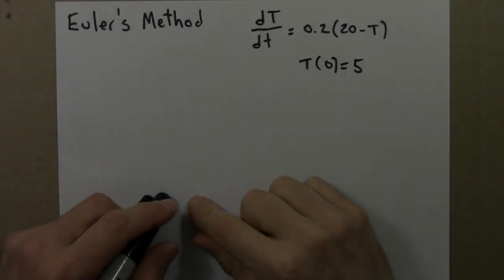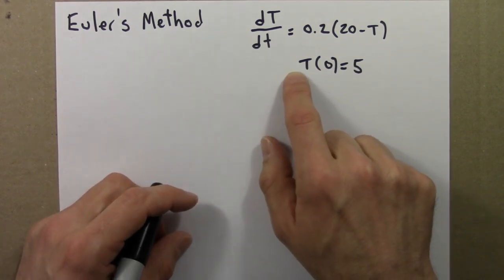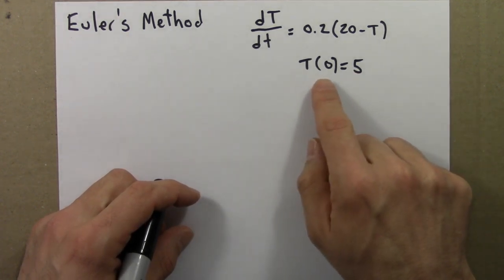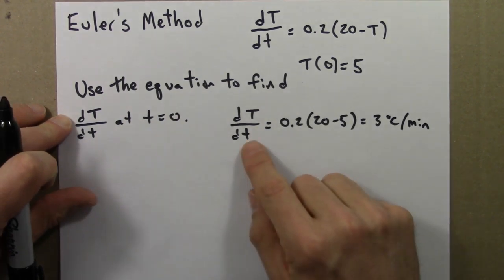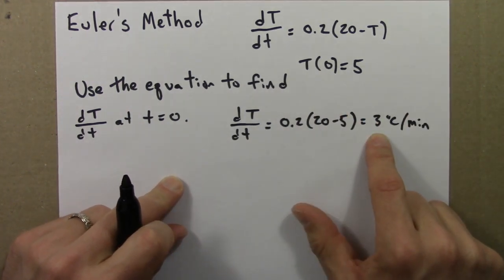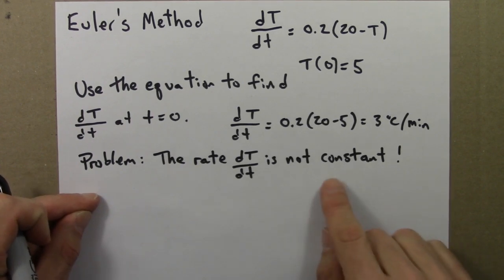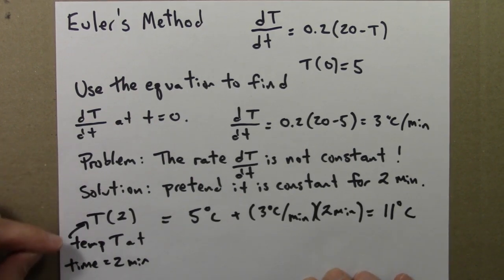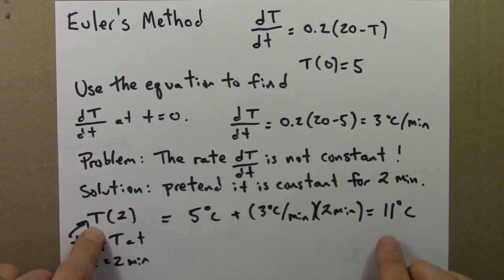Dynamical Systems and Chaos: Computational Solutions Part 1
1.  Dynamical systems undergo bifurcations, where a small change in a system parameter such as the temperature or the harvest rate in a fishery leads to a large and qualitative change in the system's behavior.

2.  Deterministic dynamical systems can behave randomly.  This property, known as sensitive dependence or the butterfly effect, places strong limits on our ability to predict some phenomena.

3.  Disordered behavior can be stable.  Non-periodic systems with the butterfly effect can have stable average properties.  So the average or statistical properties of a system can be predictable, even if its details are not.

4.  Complex behavior can arise from simple rules.  Simple dynamical systems do not necessarily lead to simple results.  In particular, we will see that simple rules can produce patterns and structures of surprising complexity.